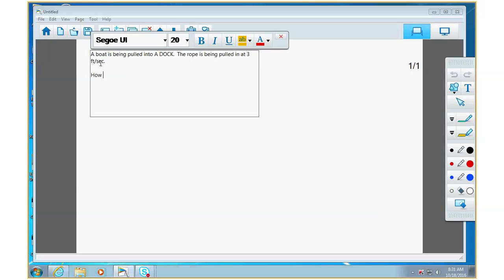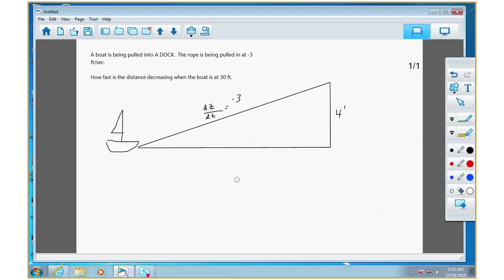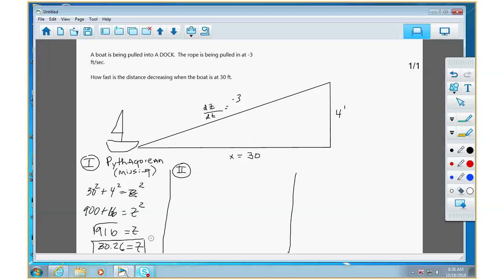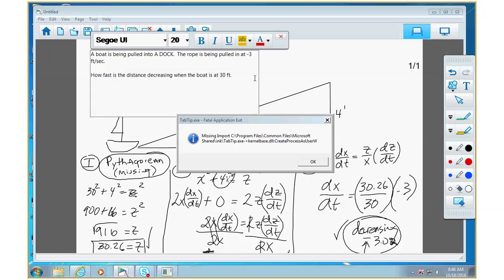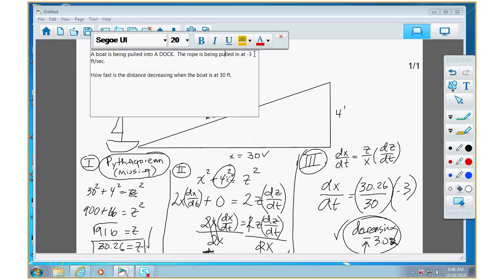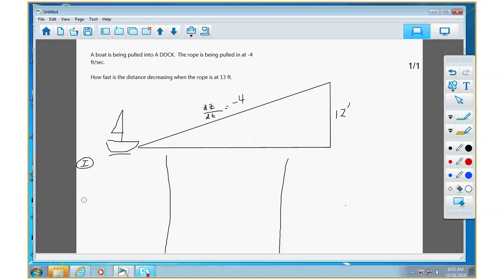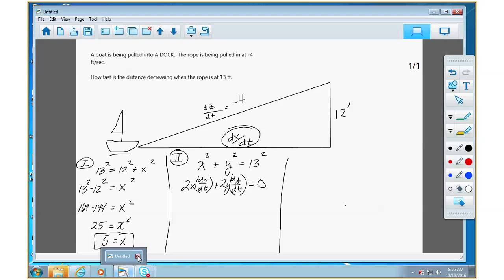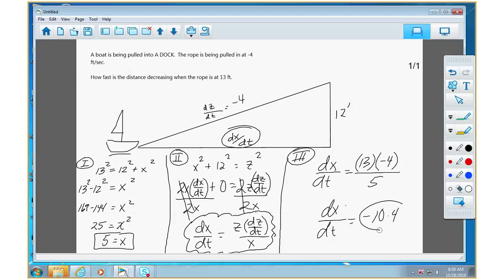Related Rates Con't Fricks, Jonathan D , McClure, Hubert C Tuesday, October 18, 2016 8 29 10 AM